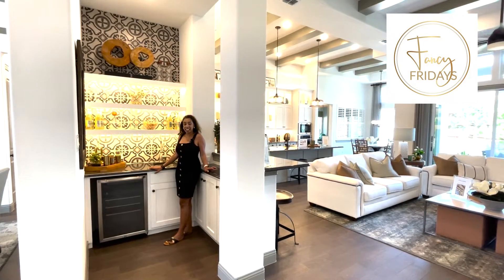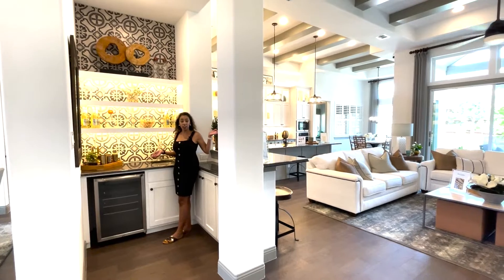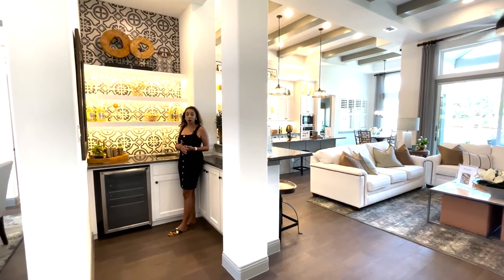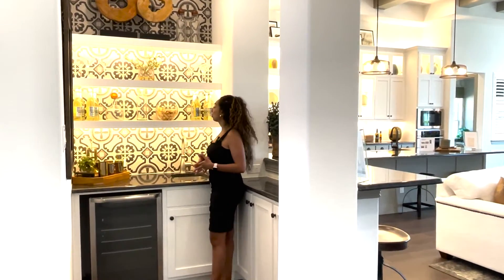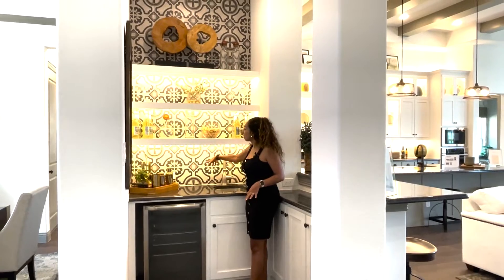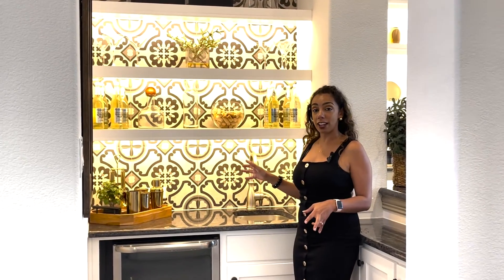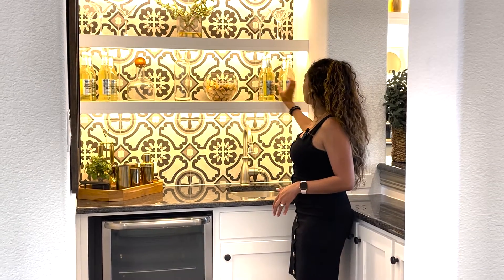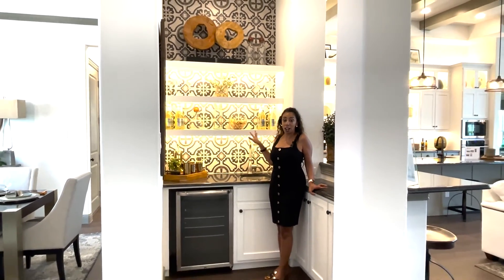Creative Bar Designs | Fancy Fridays with Nancy Messiha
It's Fancy Fridays with me, Fancy Nancy!  I LOVE a great bar design and this one did not disappoint!  Bars add a little sass to your home and are a great way to connect a kitchen and a living room.  One way to add some extra dramatic feel to the space is with a decorative tile.  This gives a great backsplash and looks fancy too!

MY FAVORITES FROM AMAZON